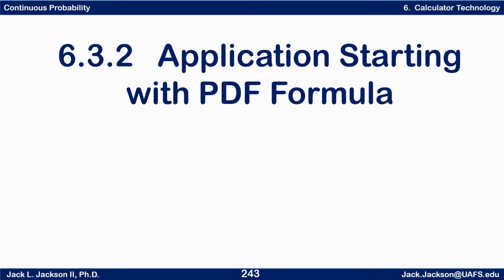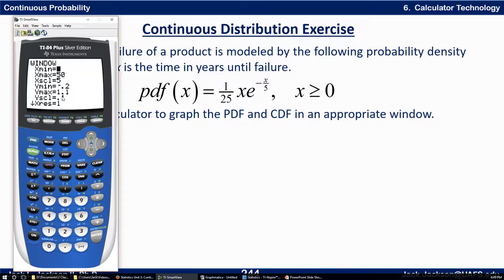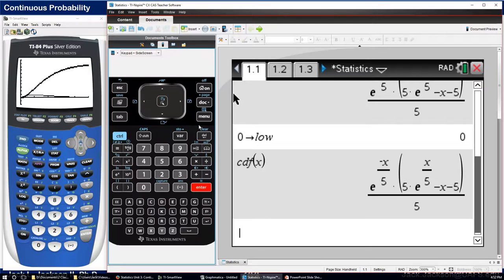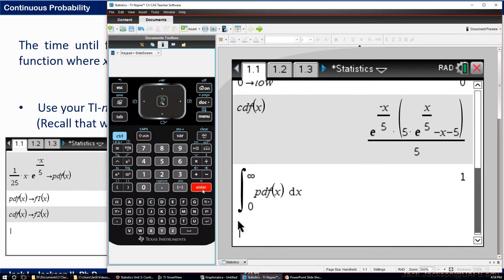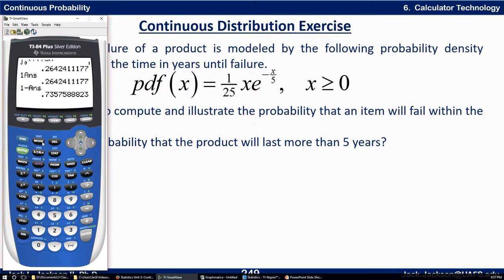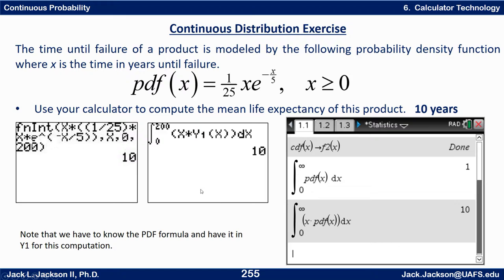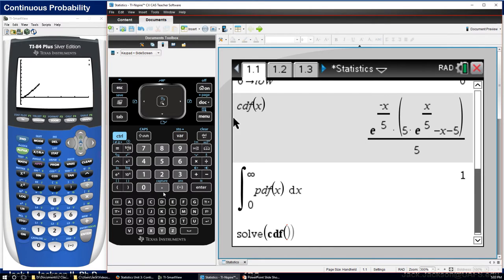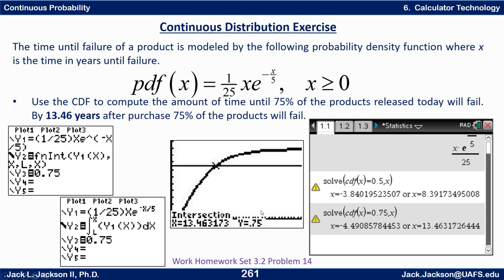Statistics 3.6.3.2 Application 1 Starting with PDF Formula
We perform computations given the formula of the PDF for a continuous distribution using a graphing calculator.